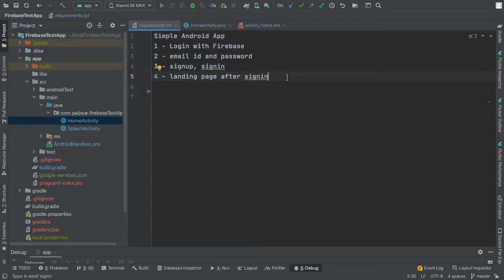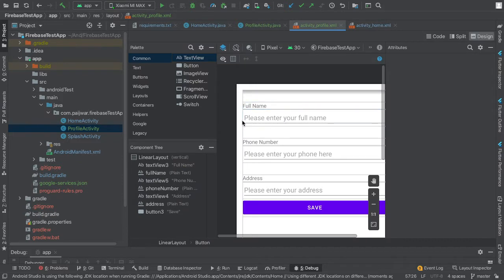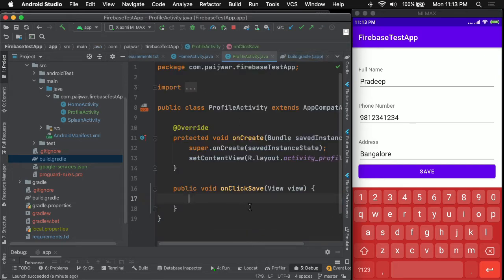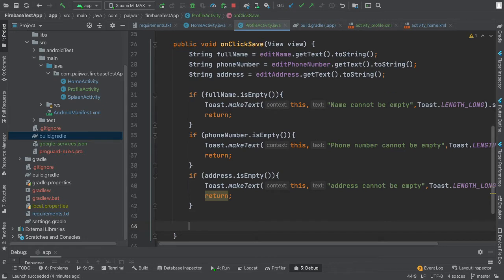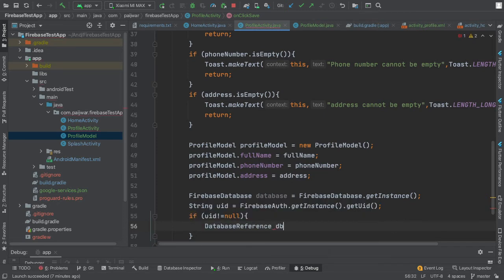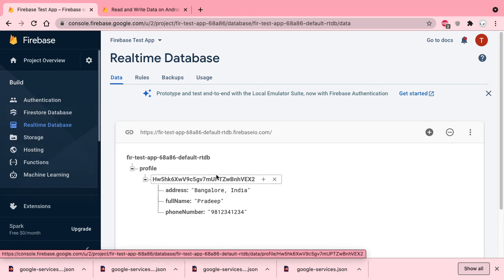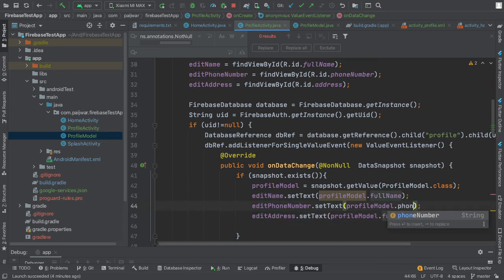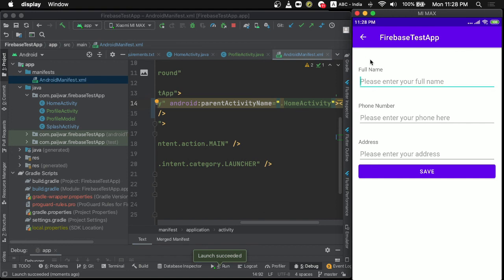User Profiles with firebase on Android - Part 2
This tutorial is for newbies who want to integrate firebase authentication in their Android App. This video shows how to create a profile screen to save the full name, phone number, address, etc to your user.

Source code can be downloaded from Github